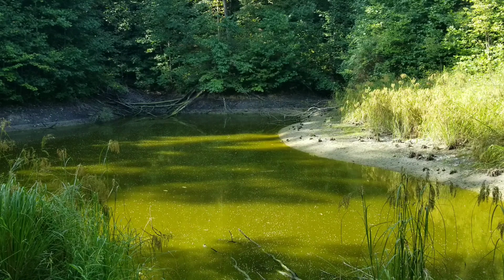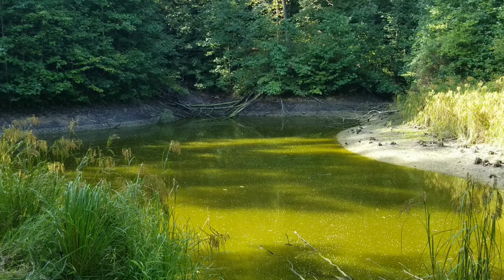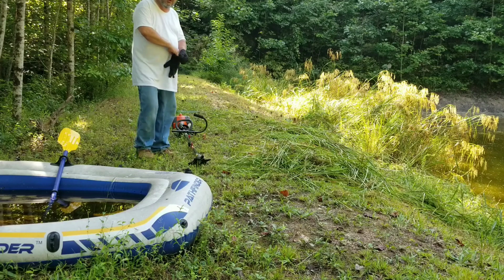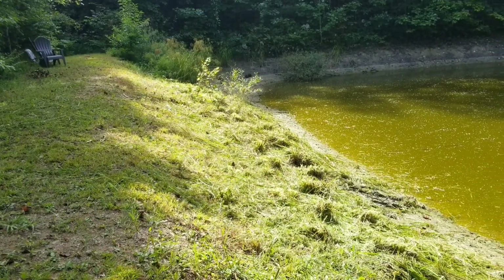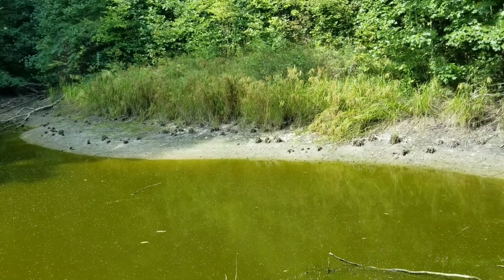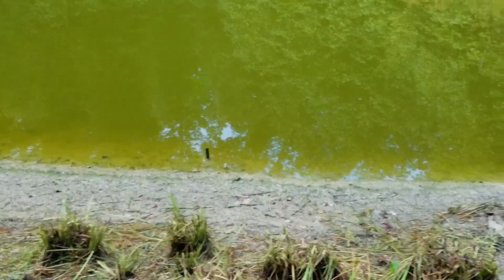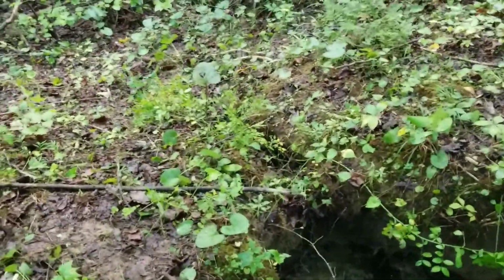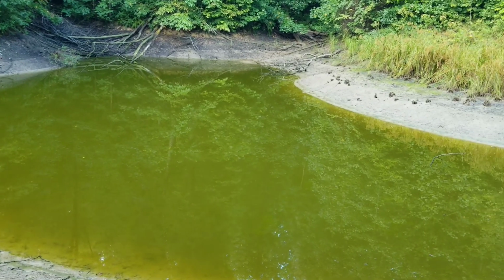Is The Homestead Pond Leaking ?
We thought the extreme heat and dry weather had our pond receding but is it the dry weather or has it sprung a big leak ? What started as a pond cleanup changed to a possible big problem.